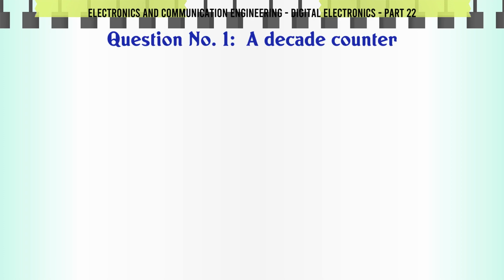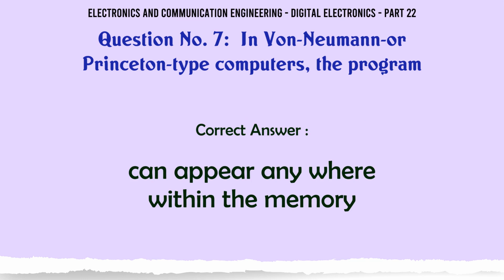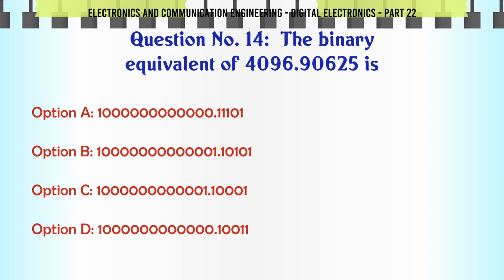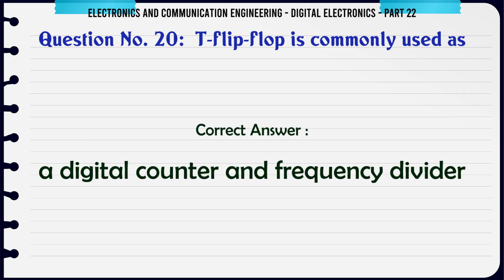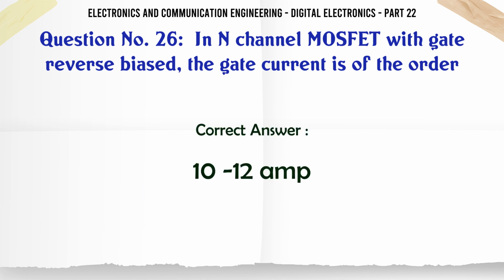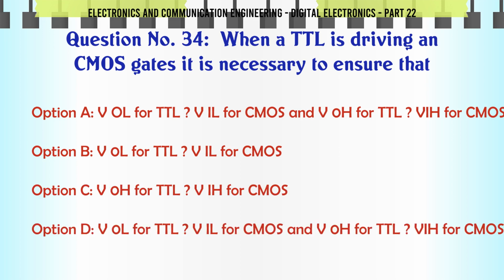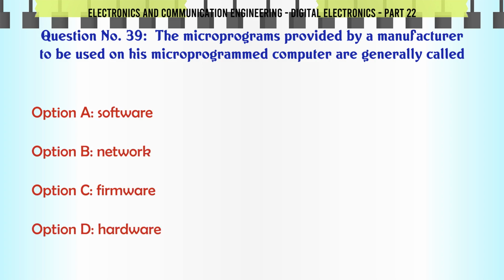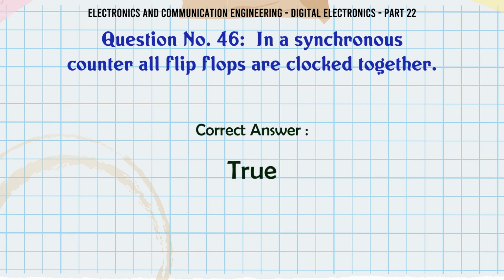MCQ Questions Digital Electronics - Part 22 with Answers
Digital Electronics - Part 22 GK Quiz.

Question and Answers related to Digital Electronics - Part 22

List of top 5 Questions:

Direct-memory-access channel facilitates data to move into and out of the system.

The basic circuit configuration for TTL resembles that of a

Time delay of a TTL standard family is about

In a flip flop which input determines the state to which output will transistion?

In a synchronous counter all flip flops are clocked together.

Content of this Video:

MCQ question answers for Digital Electronics - Part 22